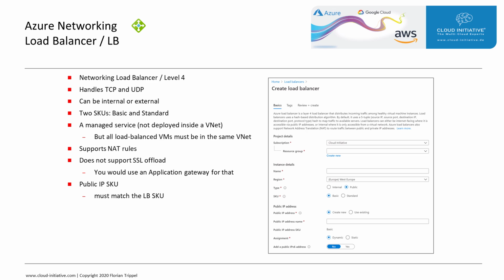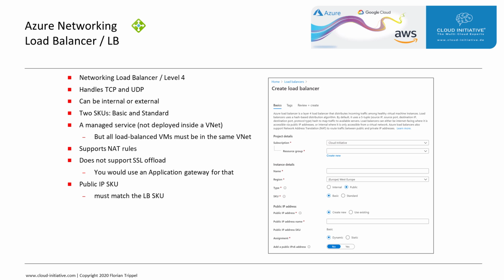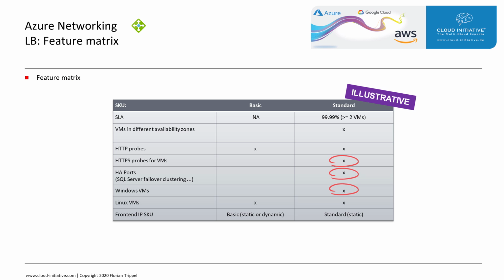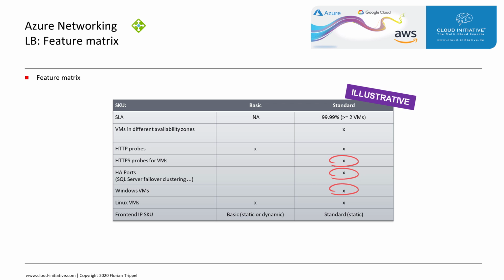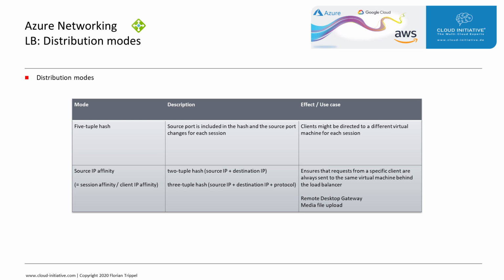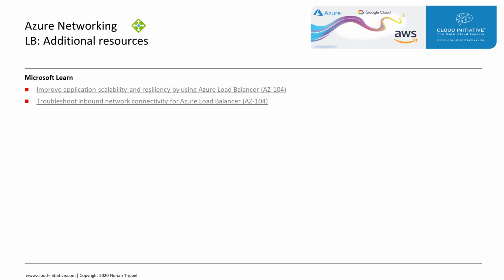Azure Load Balancer